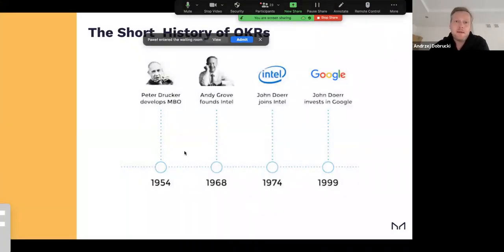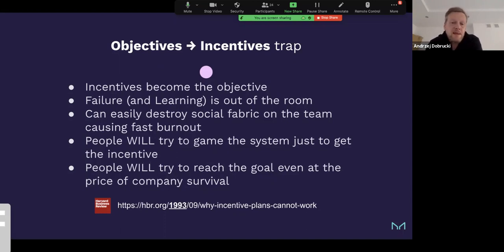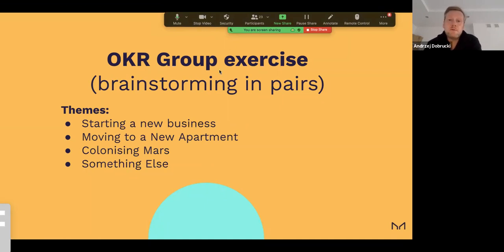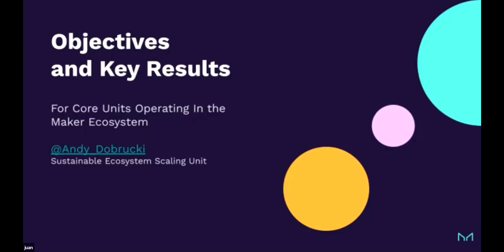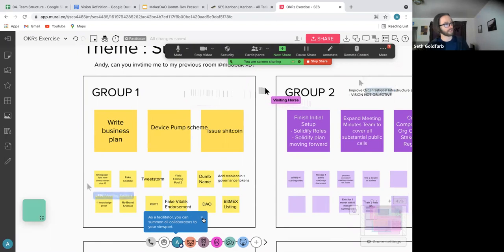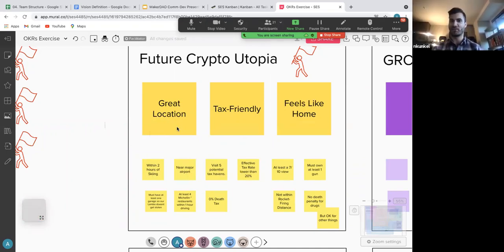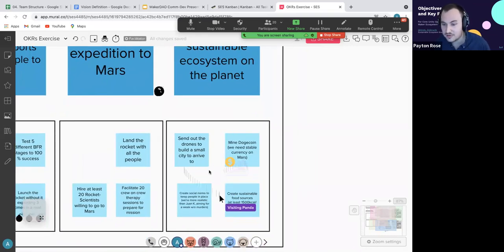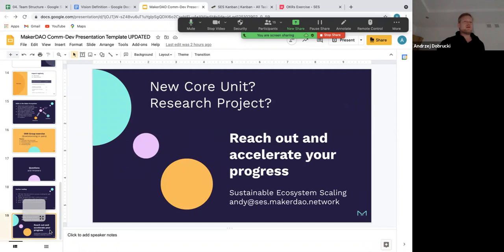Core Unit Rituals #01: OKRs Workshop with Andy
For this first episode, we have @Andy_Dobrucki explaining what the goal-setting framework OKRs (Objective and Key Results) is and how to best utilize it.